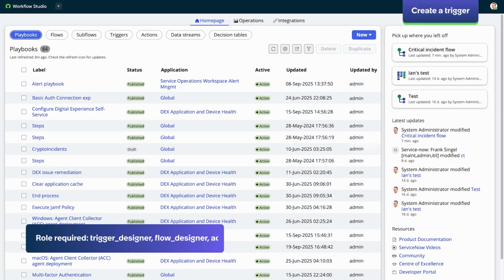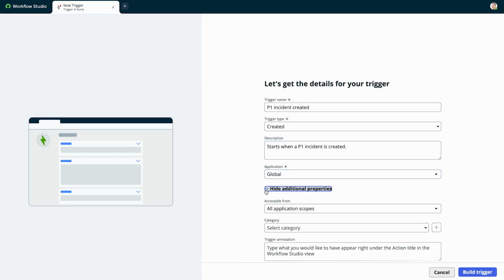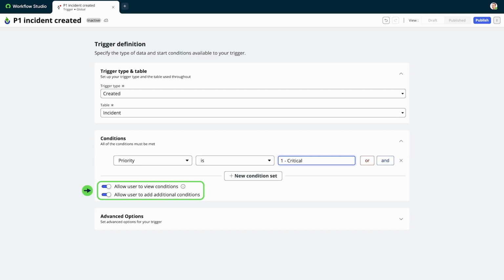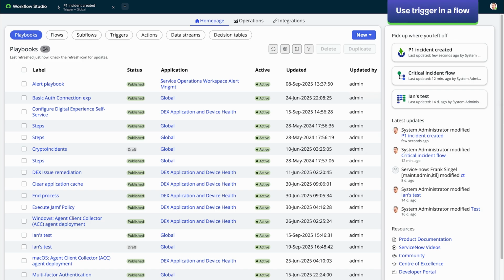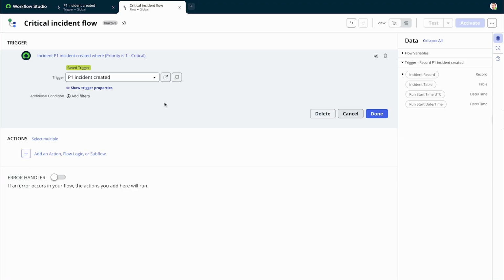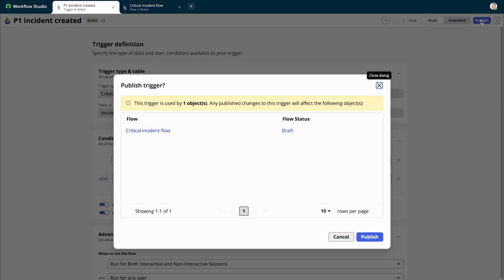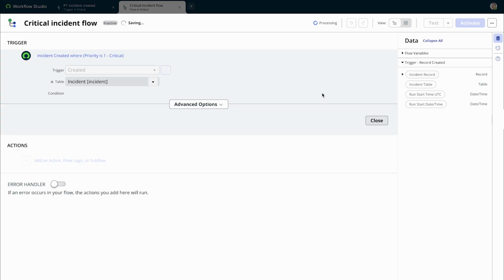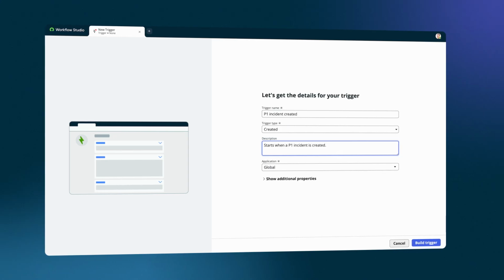Use Triggers in Workflow Studio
Chapters:

00:00 Intro
00:30 Create trigger
01:44 Use trigger in a flow
02:21 Edit a saved trigger
03:02 Detach a trigger

Role required: trigger_designer, flow_designer, or admin